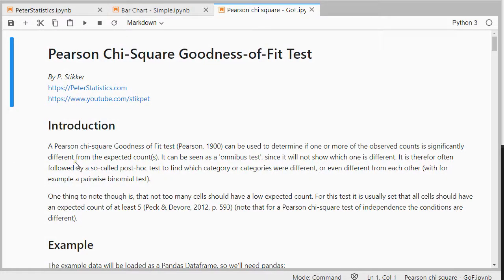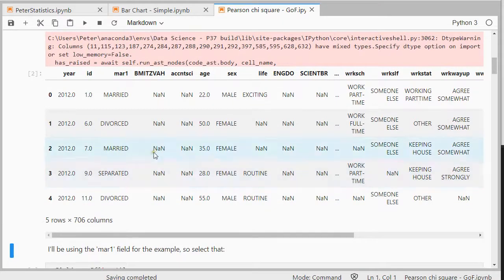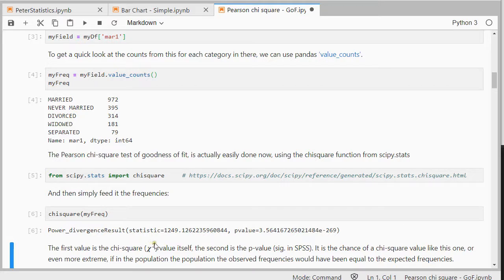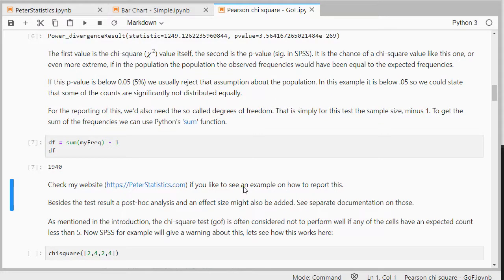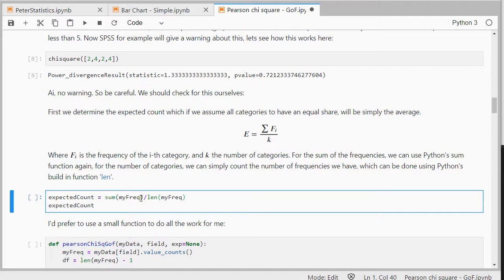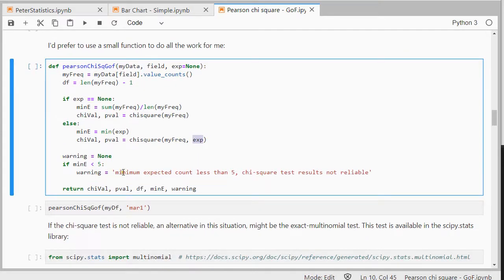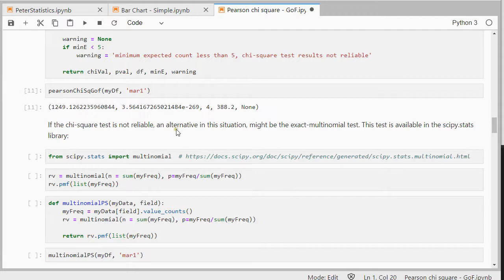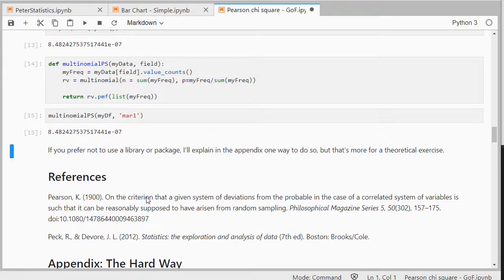Python - Pearson chi square goodness of fit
Instructional video on performing a Pearson chi-square goodness-of-fit test with Python.